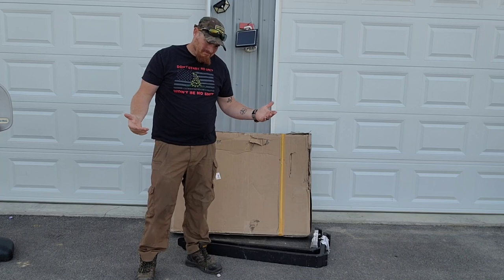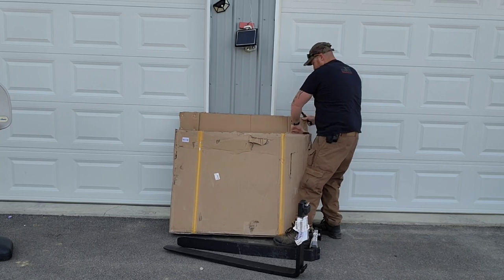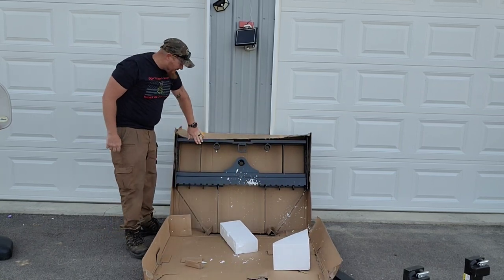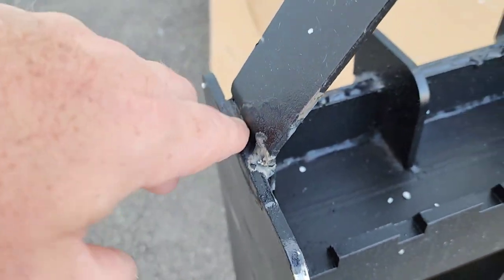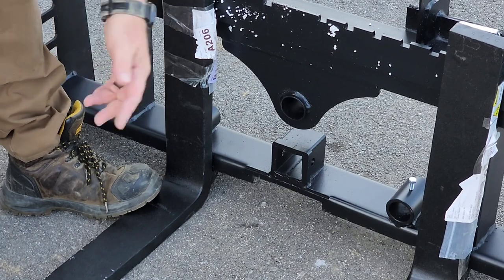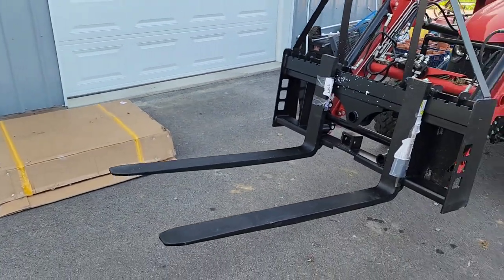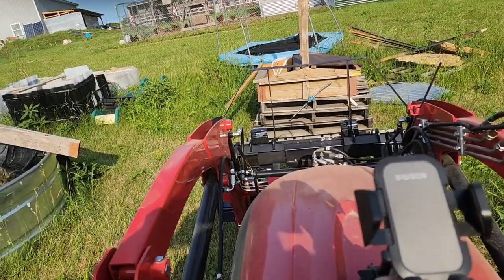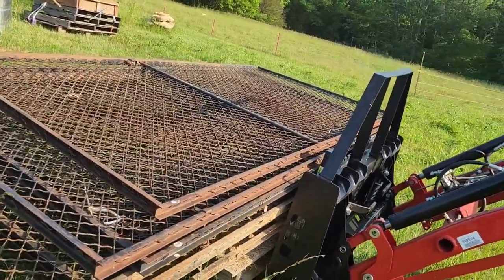Cheapest quick attach tractor / skid steer pallet forks found on Amazon for my RK25 from ruralking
YITAMOTOR 2500lbs Skid Steer Pallet Fork Attachment, 45" Pallet Fork Frame with 42" Fork Blades for Loaders Tractors Quick Tach Mount

Mailing address
Chickenhawkfarmstead
2069 sewell rd

Smartphone Video Rig Camera Cage Mount Holder

Small tripod

Large tripod

Start investing with Acorns today! Get $5 when you use m,y, y invite

Join Robinhood and we'll both get a stock for free.

Prize rebel. Get payed to do surveys and watch ads.

19rhSNKNpUkfvvrmLoK19oX4PRtPyi3mB9

0x6c867c147679c7223a7a28a8dda65338a52e8289

LXLiVpEbhB4WMdMx8u5hMstvdyL78PCdfH

Bitcoin cash
qrhq32uurzugpw9ffugwlu7h5xfdwgvn9ccjds9hqf